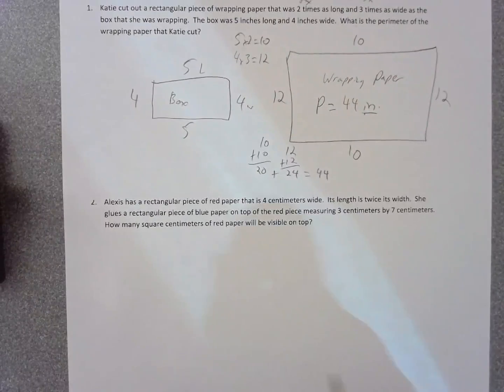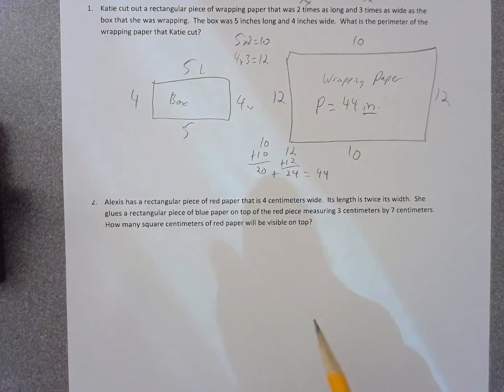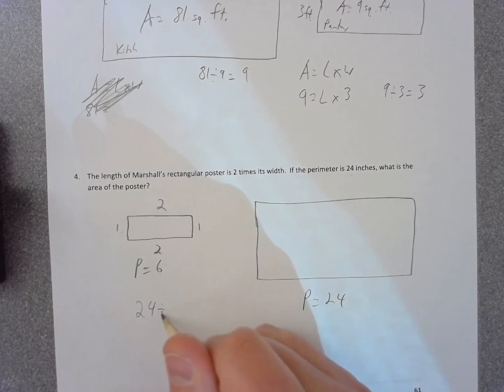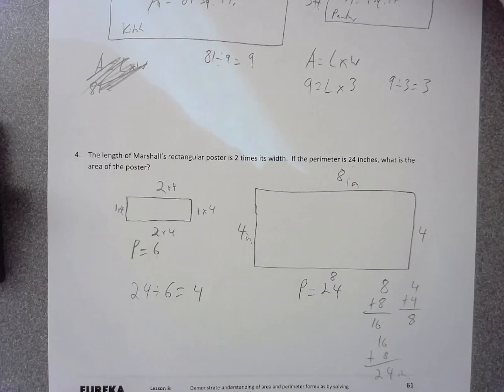Eureka Math Module 3 Lesson 3 Homework